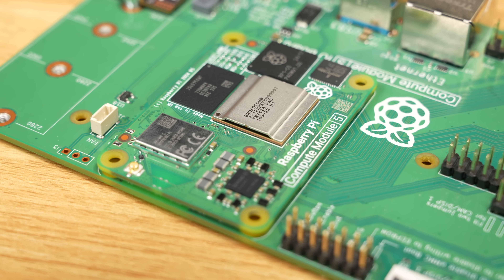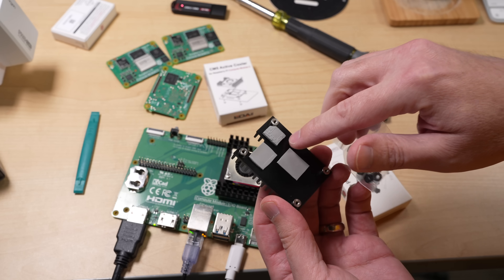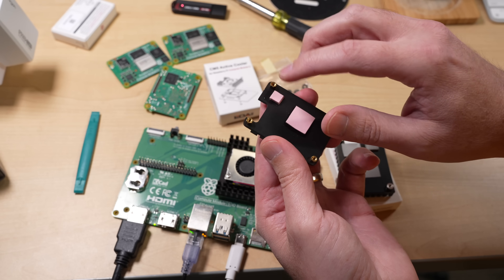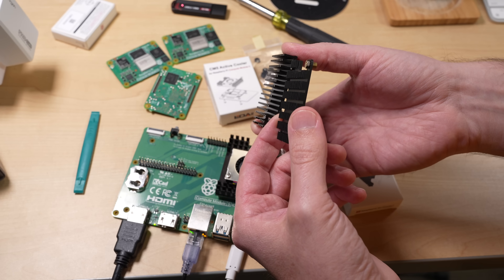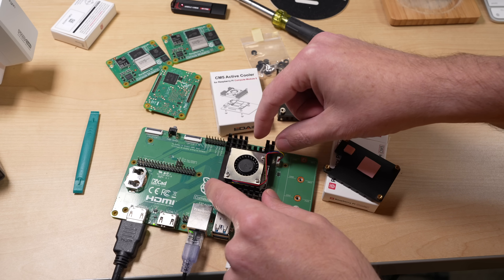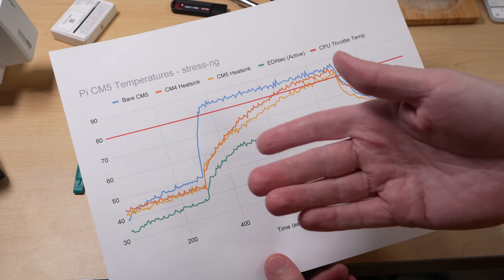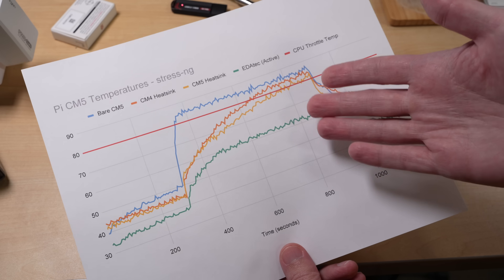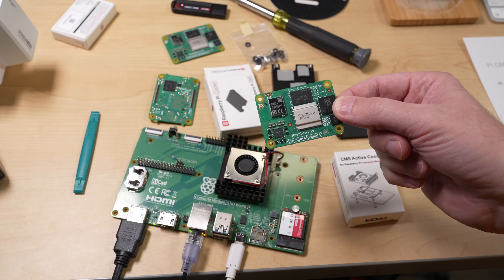The Compute Module 5 Needs Cooling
I noticed the CM5 thermal throttles pretty quickly without a heatsink.

But is a heatsink enough? Or should you consider an Active Cooler instead?

EDAtec sent me the Active Cooler I tested in this video for review, and Raspberry Pi sent the CM5 Heatsink I tested. They did not pay for this video, nor have any say in its contents.